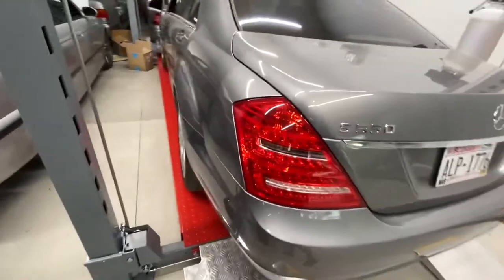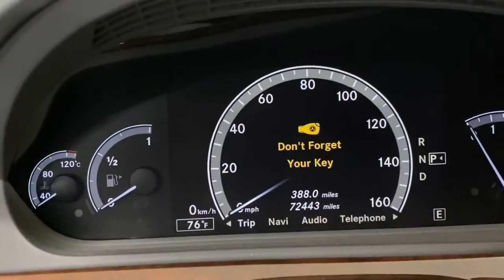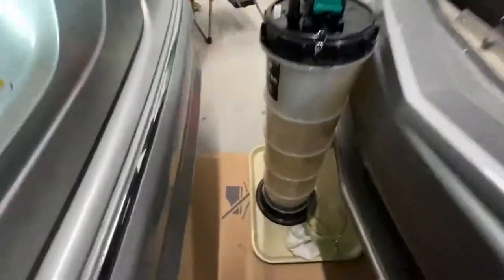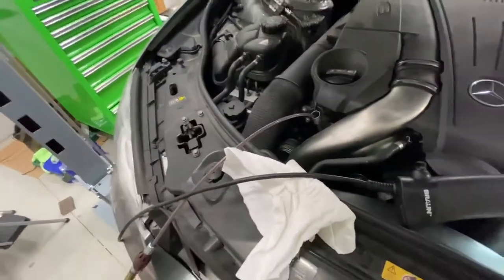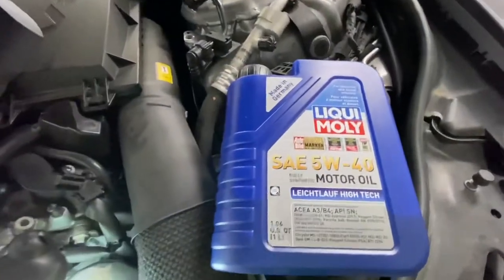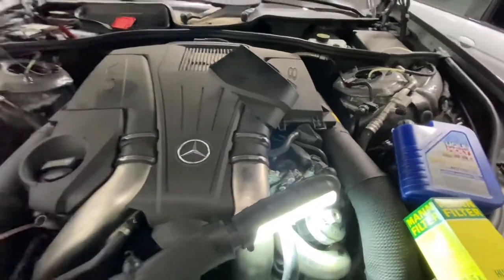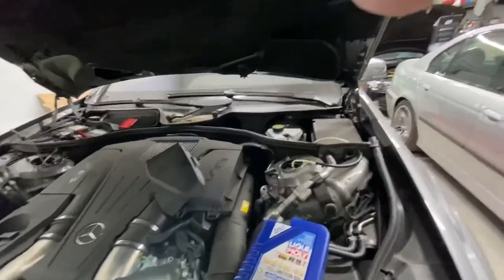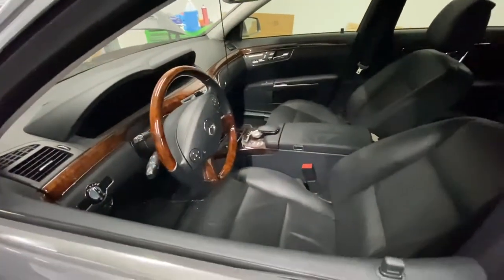2012 Mercedes S550 (W221) oil change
I goofed on the oil filter. I corrected it in the video. Usual 18 ft lbs (25 nm) to torque oil drain plug and cartridge filter cap. All o rings and oil drain plug copper gasket replaced. I never reuse them. Car is a dream to drive. 27 mpg driving from Florida to Wisconsin at 70 mph on freeway